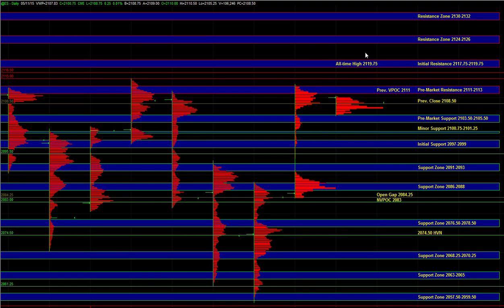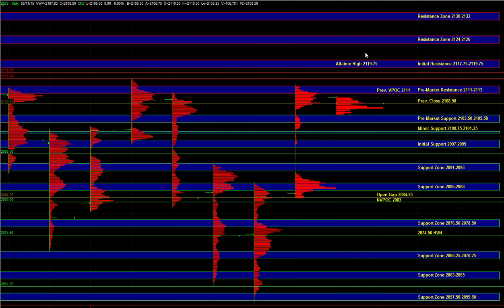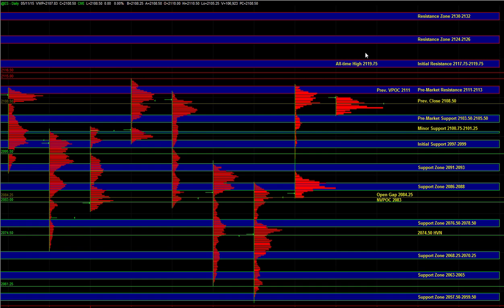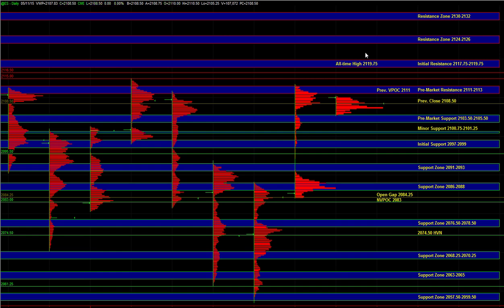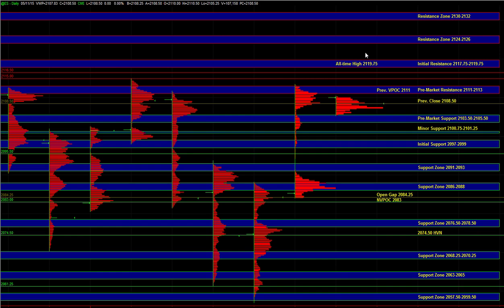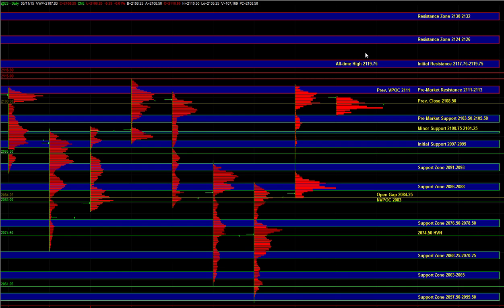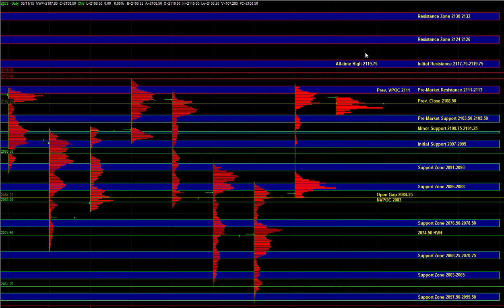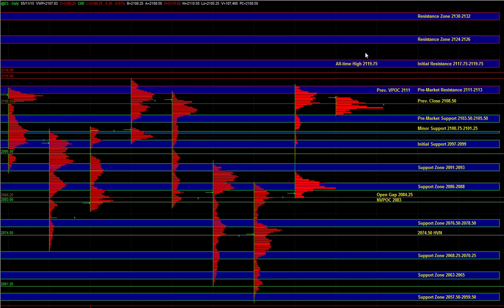E-mini S&P 500 Futures Key Support / Resistance Levels & Trade Plan for 05/11/2015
E-Mini S&P 500 Futures Key Support / Resistance Zones and Day Trading Plan for May 11, 2015.